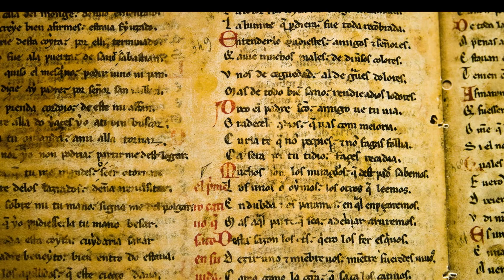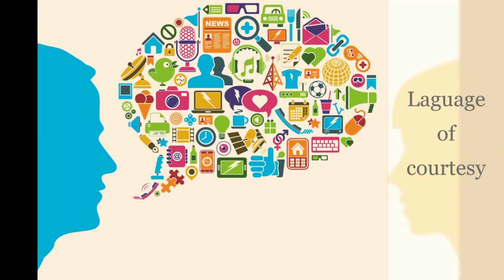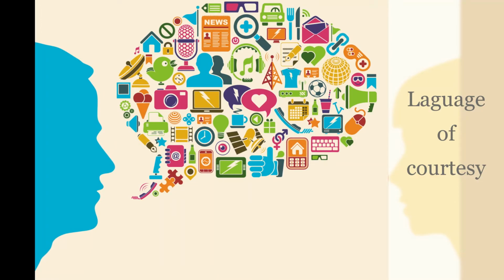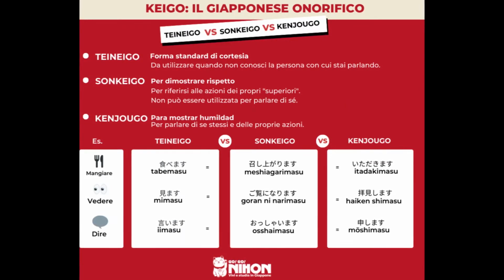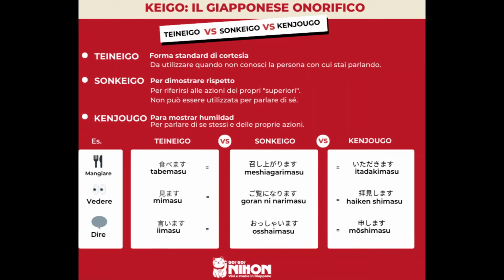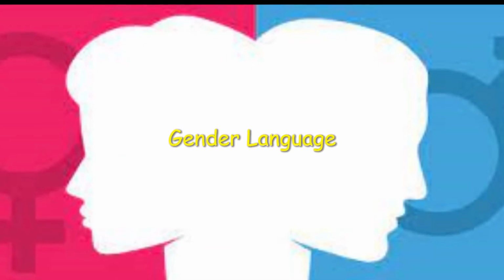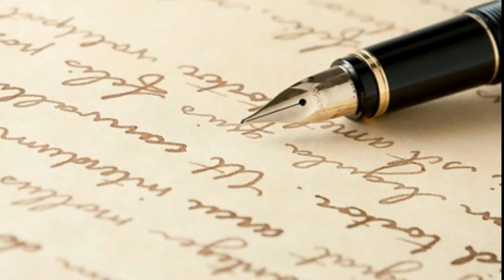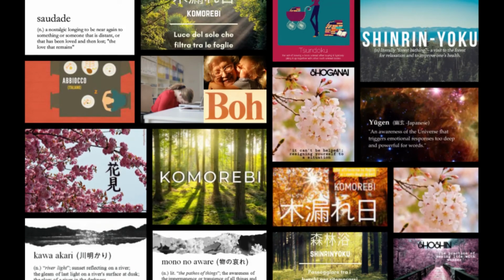Tesi di Laurea SSML Gregorio VII - Silvia Faticoni - ENG